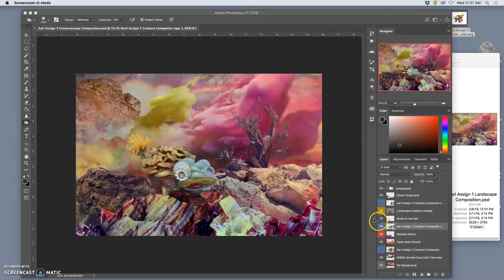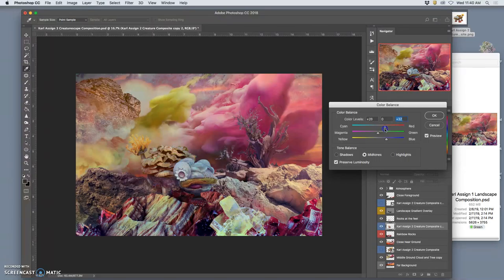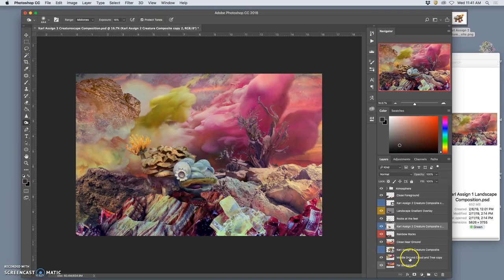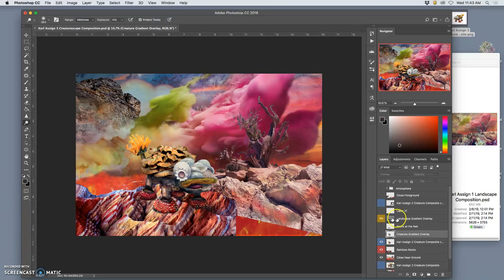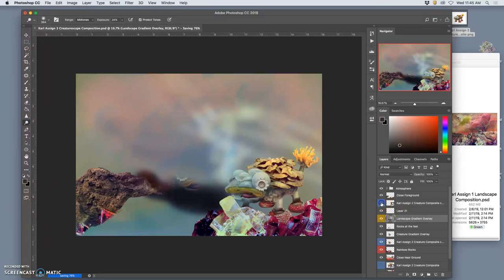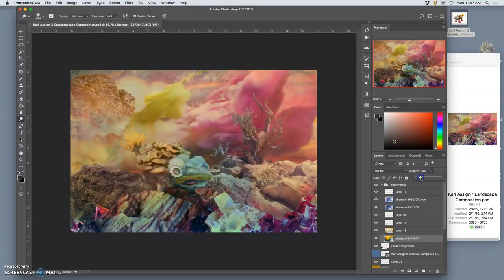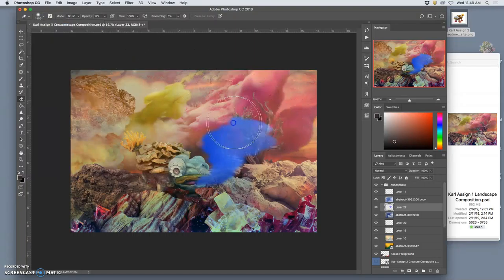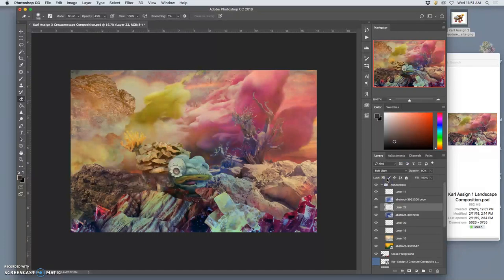4 Creating a Creature Gradient Overlay Layer